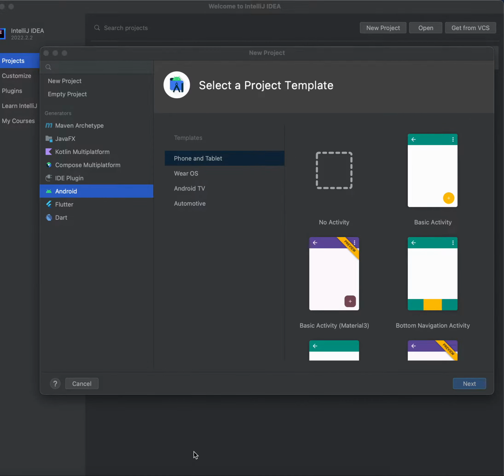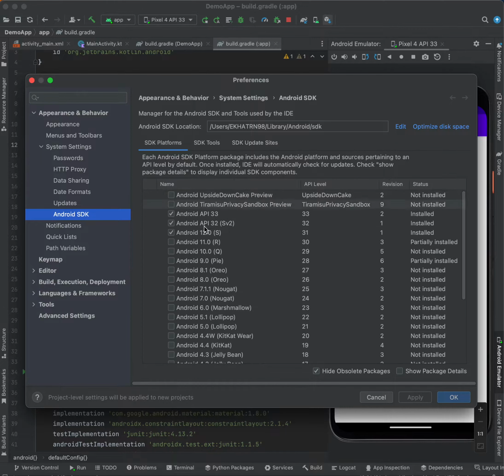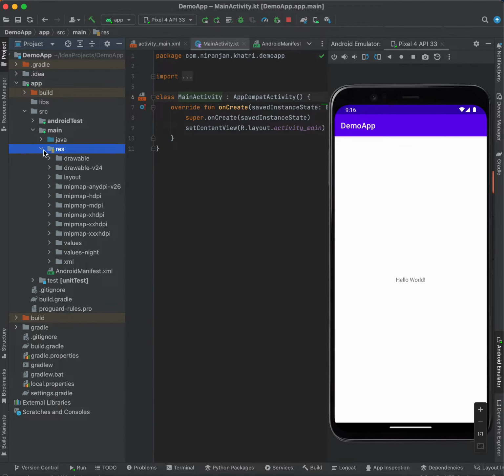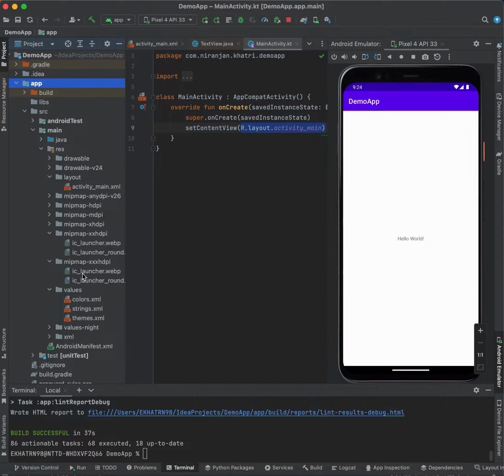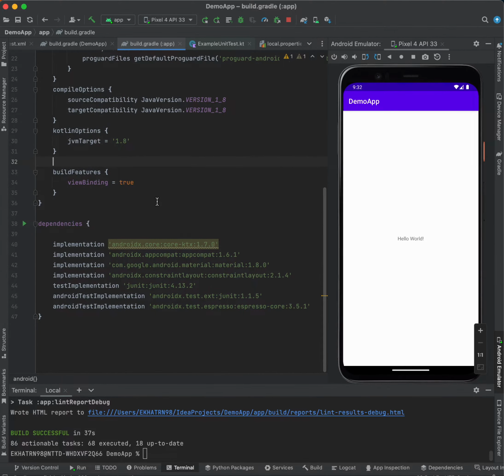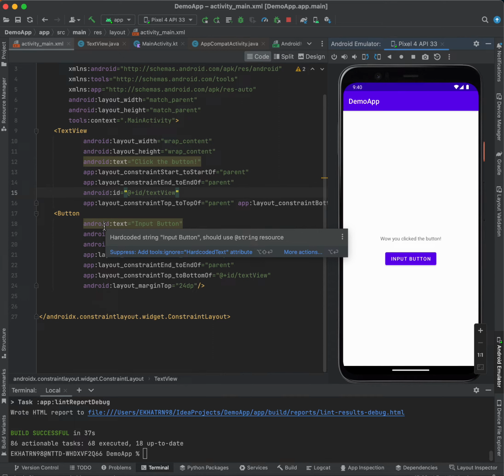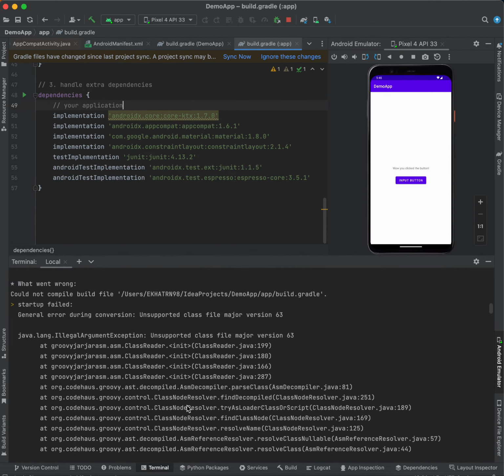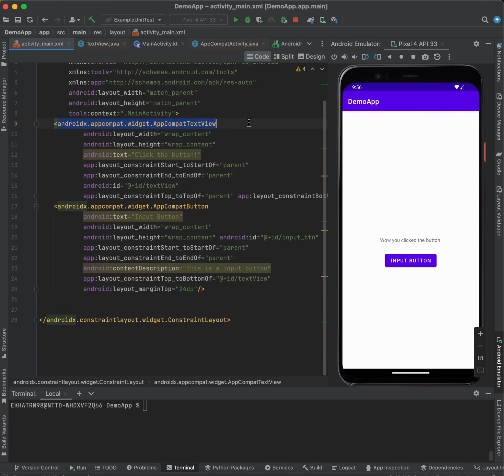Build your first Android App in 1 hour.